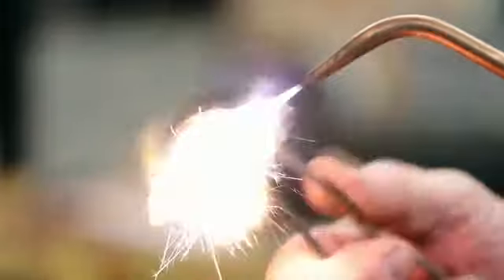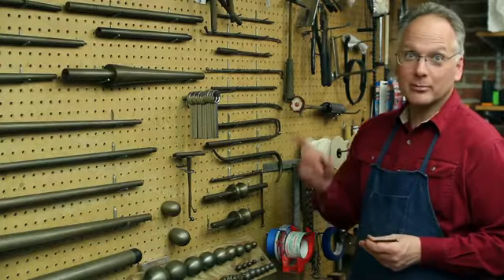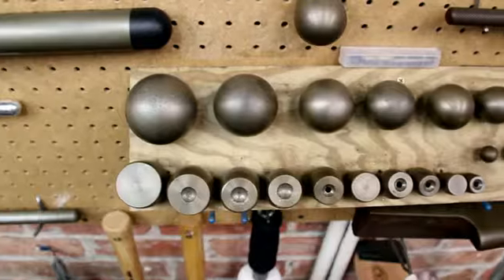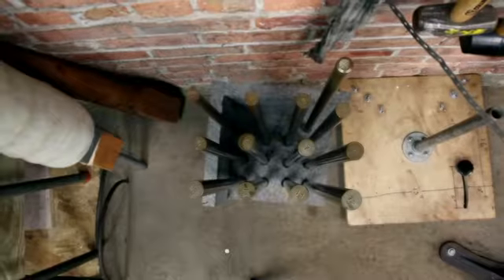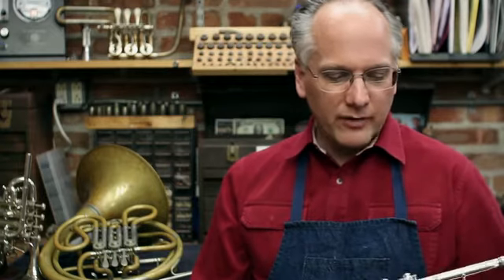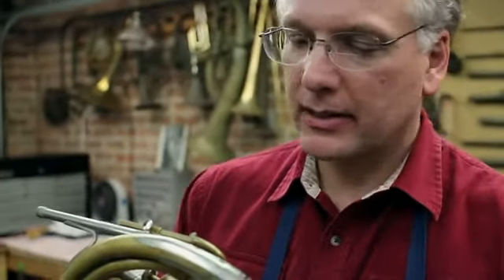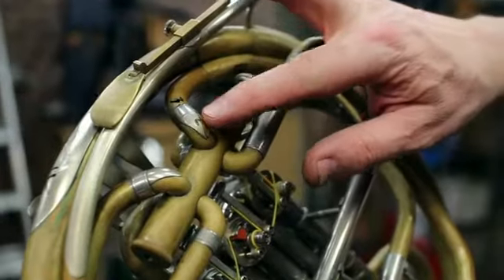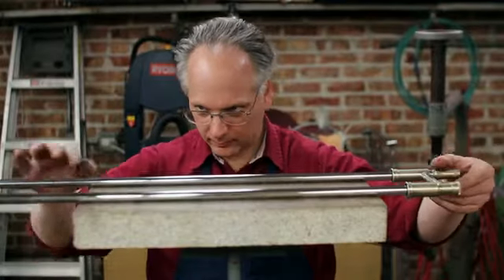Dana Hofer Brass Instrument Repair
A video introduction to Dana Hofer and his brass instrument repair work.